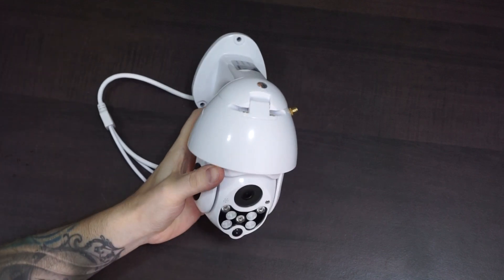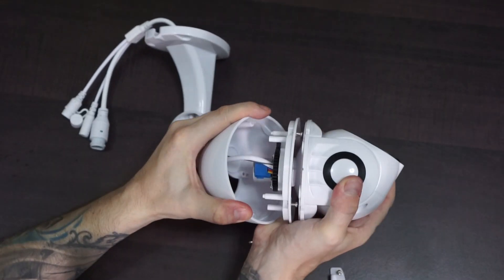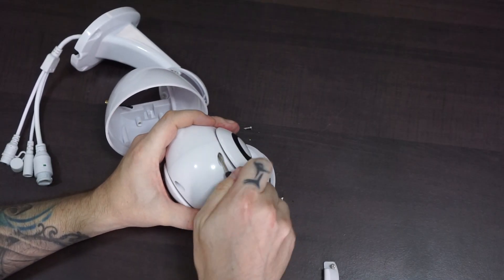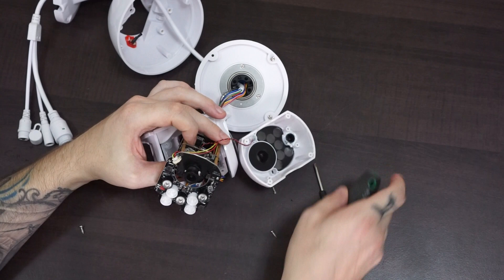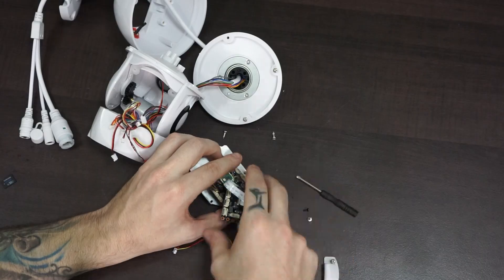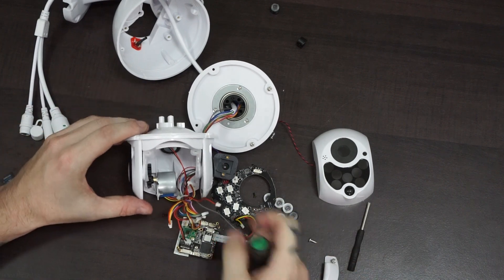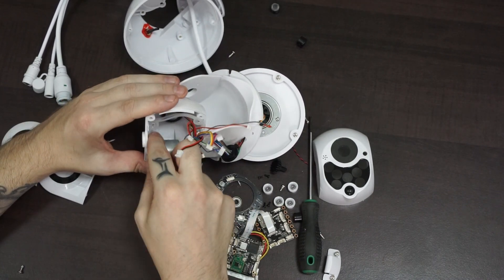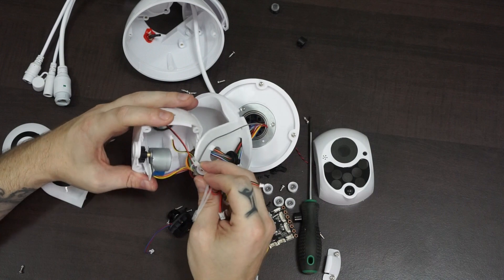What is Inside a Cheap PTZ IP Camera? - Teardown Besder Security Camera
Taking a closer look inside a cheap PTZ WiFi IP camera. If you haven't already seen my review of this besder security camera you will find it

You can buy this on Aliexpress